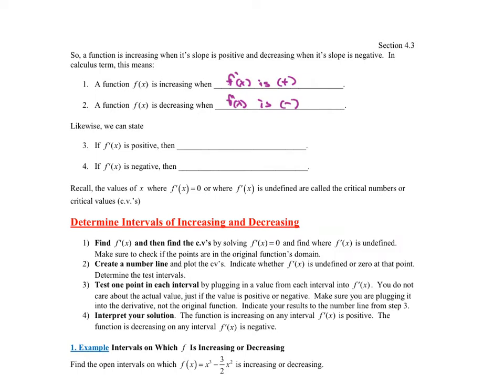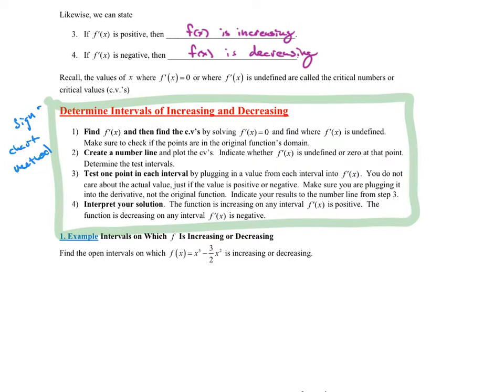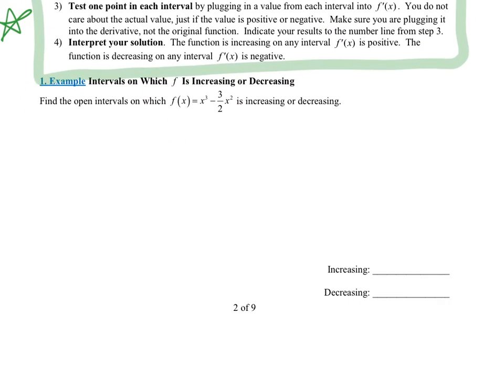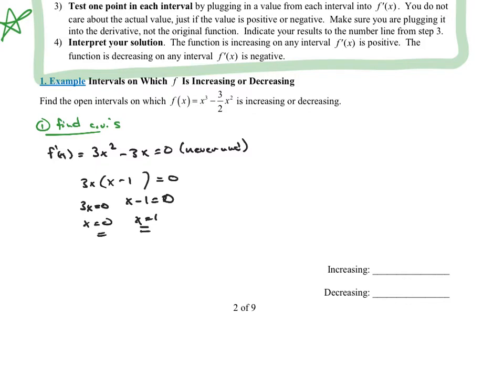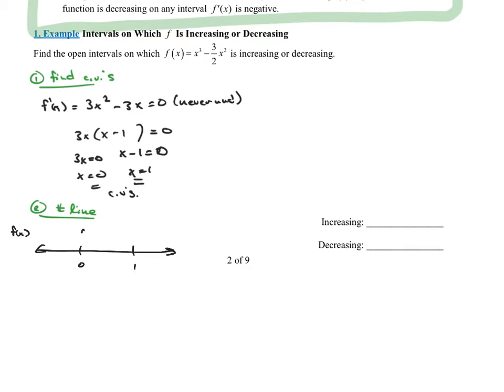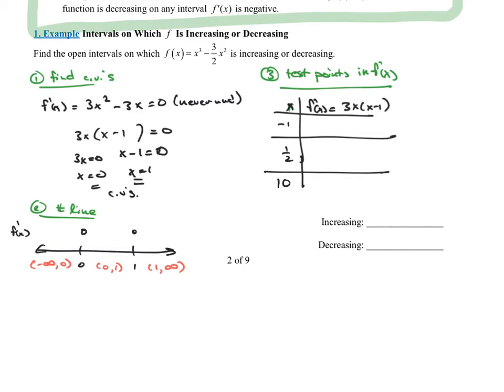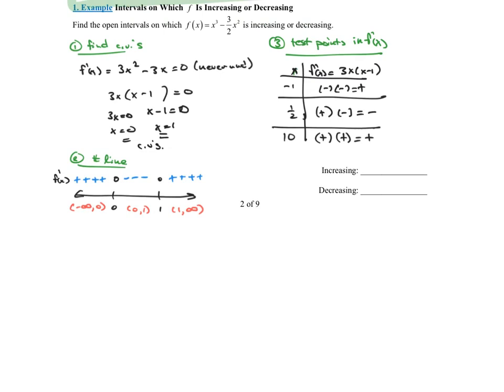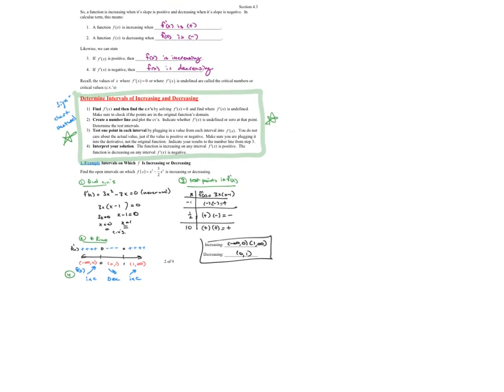4.3 Increasing and Decreasing Functions and the First Derivative Test-2